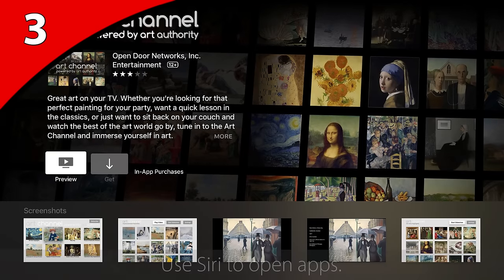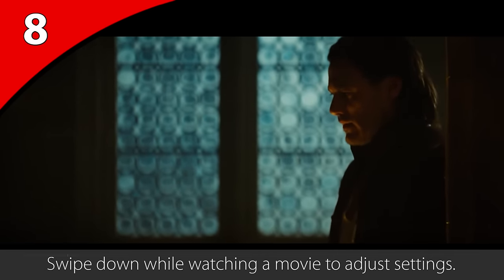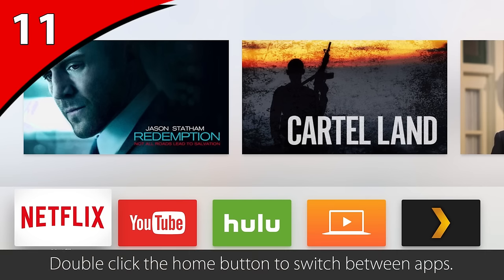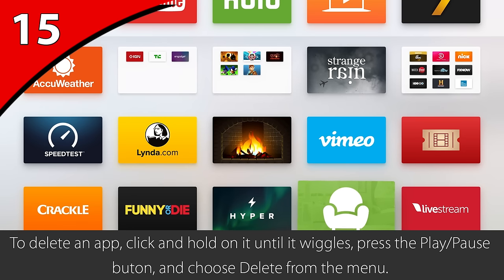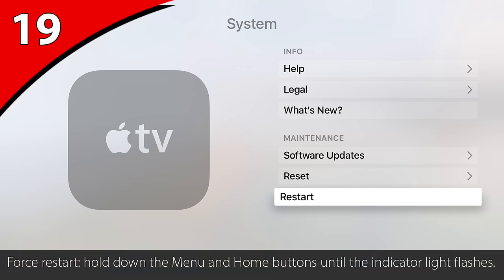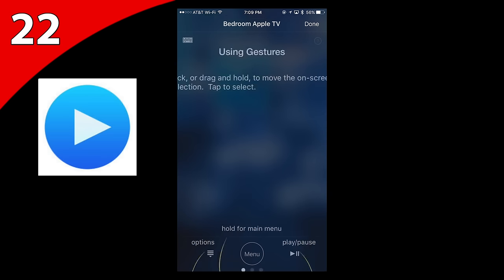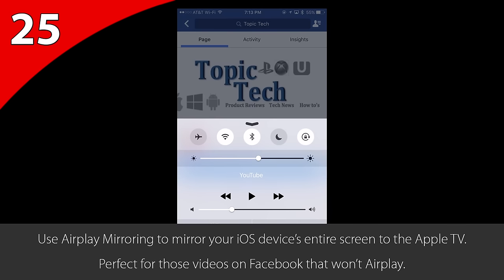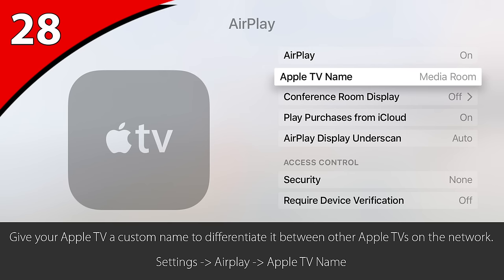28 Tips and Tricks for the New Apple TV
Got a new Apple TV but not sure where to start? Marcus from Topic Tech gives you a crash course with 28 useful tips and tricks to get you started.